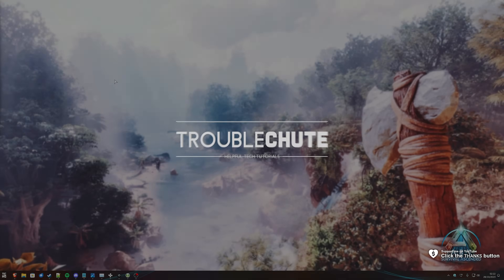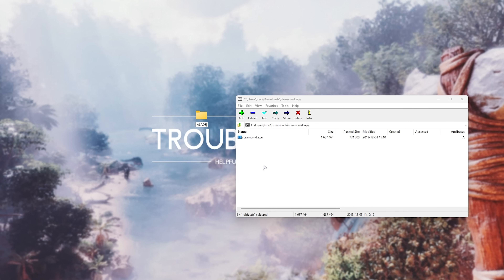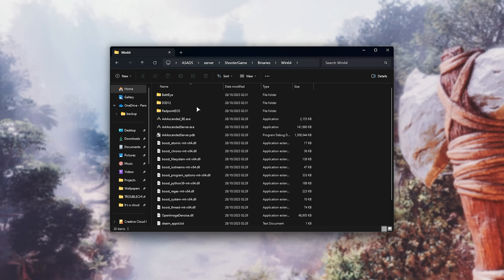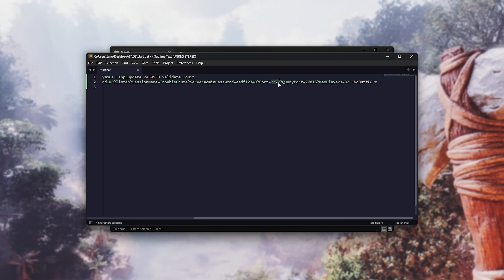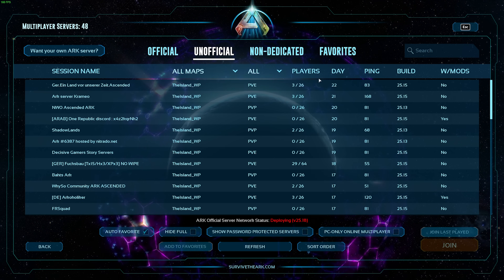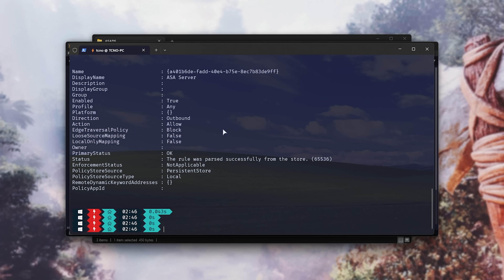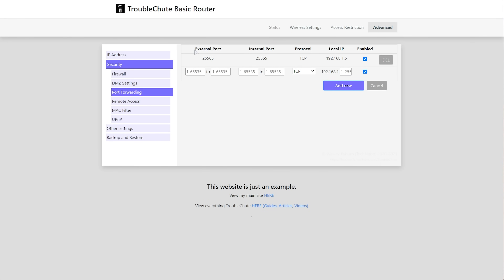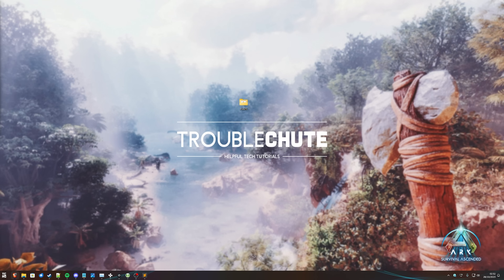ARK: Survival Ascended Dedicated Server Setup | Host a FREE private server | Full Guide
Playing ARK: Survival Evolved, but want to host your own private server that runs all the time? Custom mods, settings and more? Well, this video takes you from downloading to running your own server - for both Steam and SteamCMD versions, so you can run this on a VPS, server or other computer! This is the most in-depth guide you'll find on the newly released ARK: Survival Evolved Dedicated Server.

QUICK NOTE: The ports are 7777,7778 and 27015. NOT 8888. The article above was updated. Copying commands from there should work.

Timestamps:
0:00 - Intro/Explanation (& Is it free? YES!)
0:39 - Requirements for ARK Survival Ascended Dedicated Server
1:10 - Download ARK Survival Ascended Dedicated Server (Steam)
1:25 - Download SteamCMD
2:37 - Download ASA DS with SteamCMD
4:04 - Creating server start.bat (Autoupdate & Run Server)
6:40 - Running server
7:17 - Joining your own server
8:44 - Allowing ASA DS through Windows Firewall
10:24 - Get local IP
11:06 - Port Forwarding
13:05 - Multi-router port forwarding